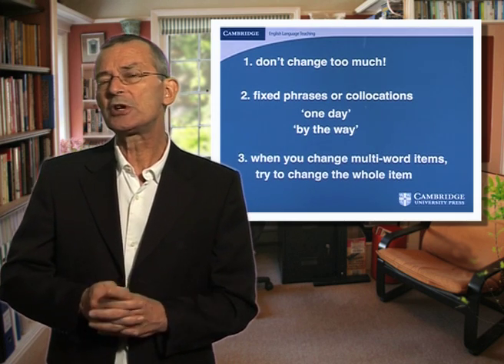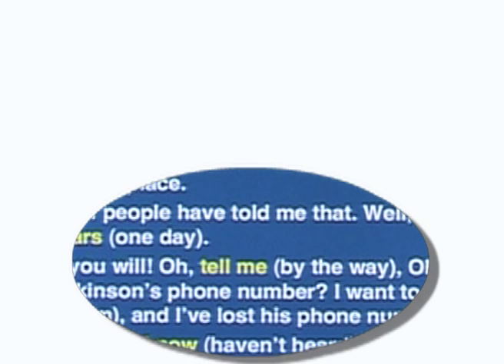Jeff Stranks Teaching Teenagers Tip #2: Drawing Attention to Lexis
In this video, Jeff Stranks offers his tips for drawing attention to lexis. Jeff Stranks (BA, M.Phil. Linguistics) was Senior Tutor in ELT at Bell College Saffron Walden from 1981 to 1991, and then worked as an Academic Coordinator with Cultura Inglesa (Rio de Janeiro) between 1991 and 2001. Now freelance, he is co-author of several courses and grammar practice books for teens including English in Mind and MORE!